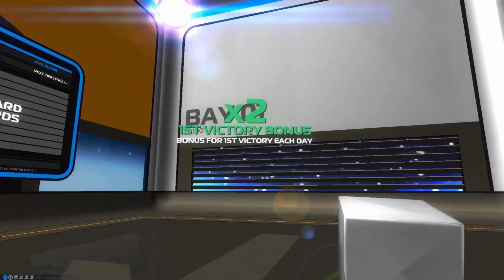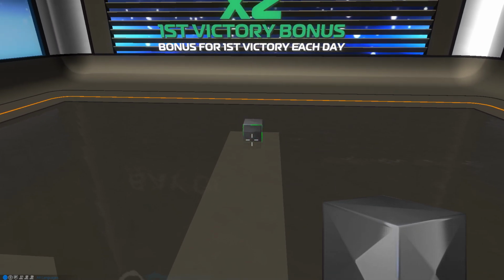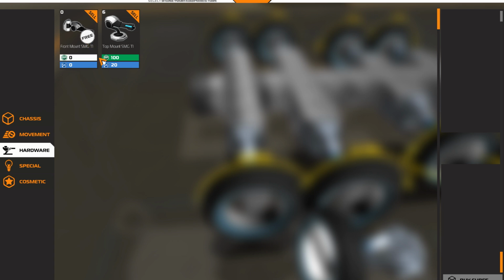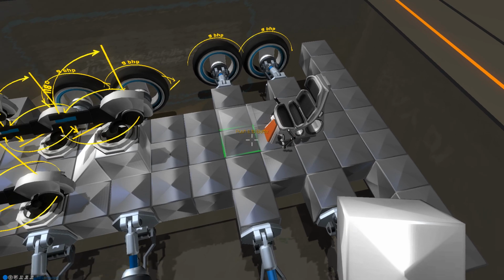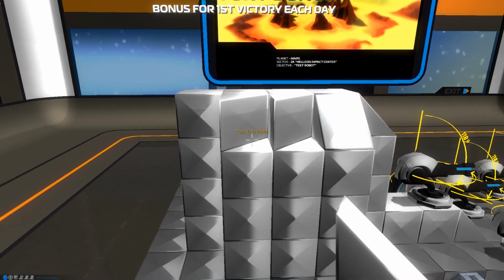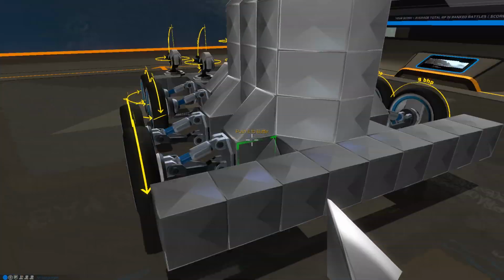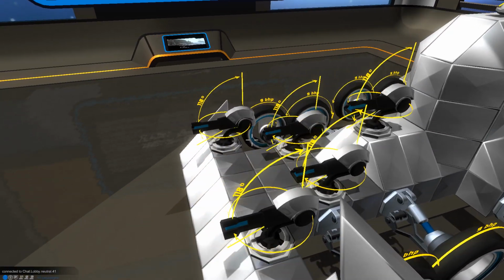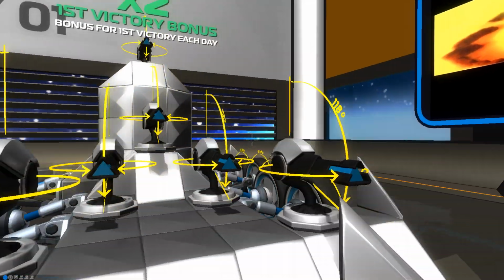Robocraft: Your First Robot - Beginners guide/tutorial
A quick guide to building your first custom robot in Robocraft and the basics you should consider when doing so. This is aimed at new players who've just started in the game and is not intended to be a comprehensive guide in any way.

This video was created using games from Freejam.